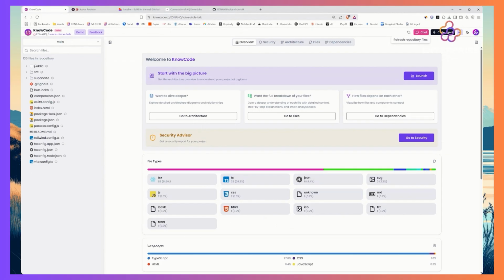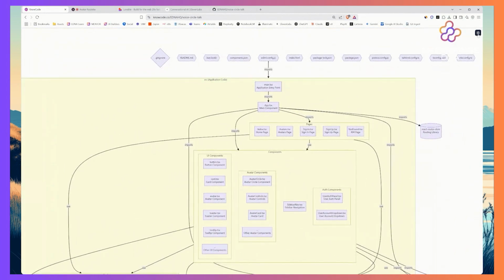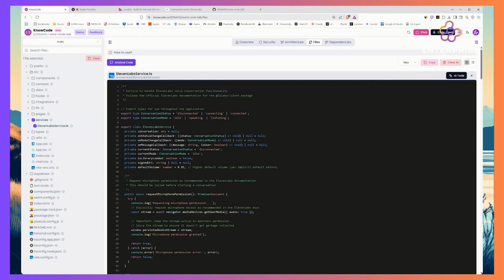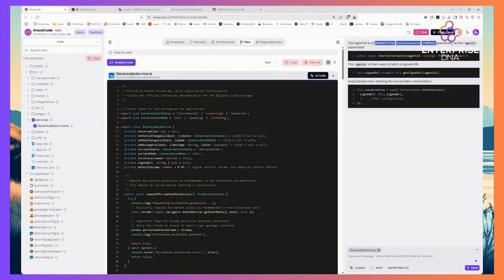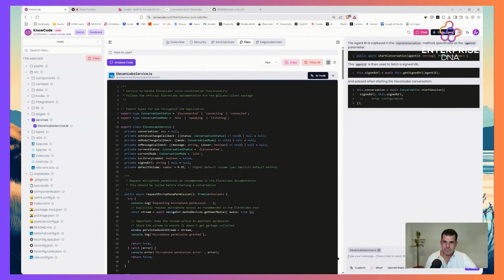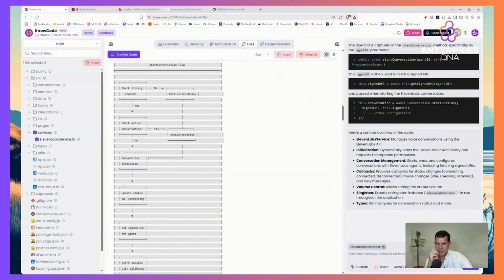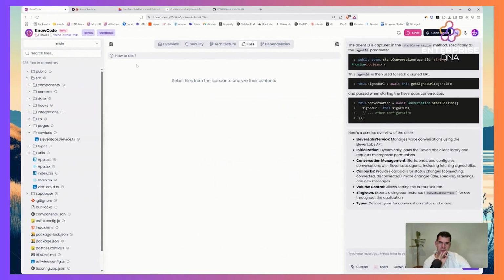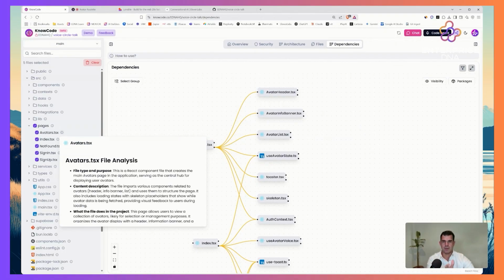Inside the Architecture of Our Voice AI App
How do you structure a voice AI app so it's easy to scale, maintain, and understand — even without a dev background?

In this episode, we break down the actual architecture behind Avatar Roulette, showing how we:
- Visualized the codebase using our internal KnowCode tool
- Structured folders, components, and frontend pages in Lovable
- Managed dynamic agent IDs with ElevenLabs for voice calls
- Used code visualizers to understand complex logic
- Built in a modular way for easier scaling and clean UI

Whether you're a KnowCode builder or just learning how apps work under the hood — this is the real behind-the-scenes.